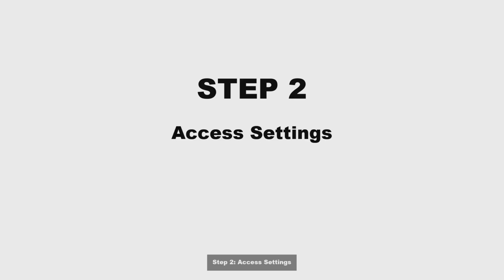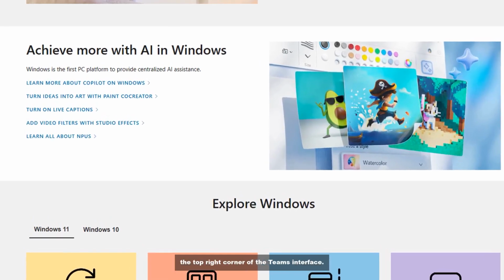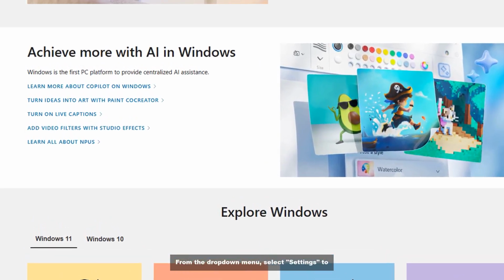How To Change Username On Microsoft Teams 2025 (2026)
In this video, we will guide you on how to change your username on Microsoft Teams 2025. Whether you're looking to update your display name or make your account more professional, we've got you covered.